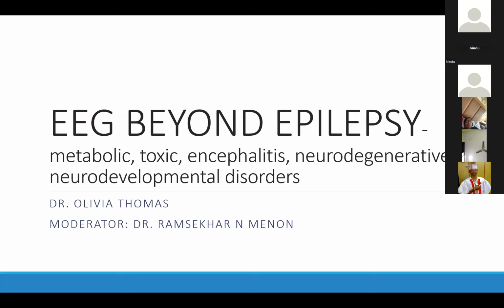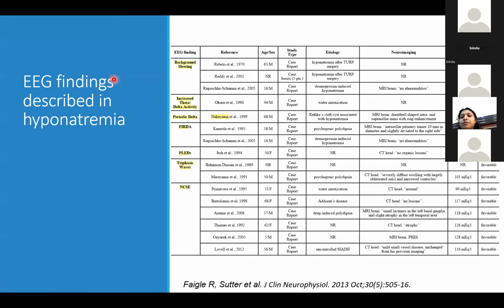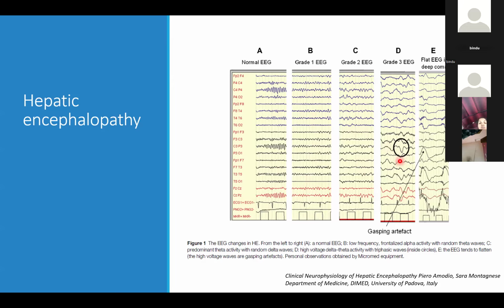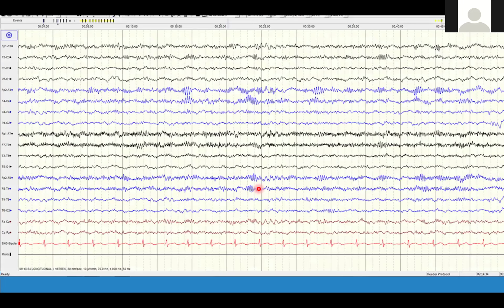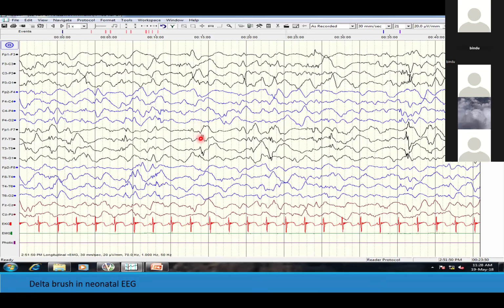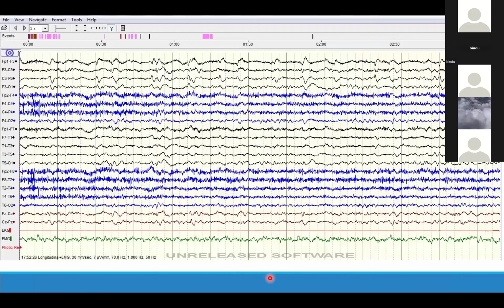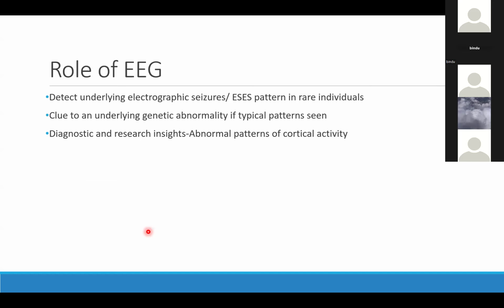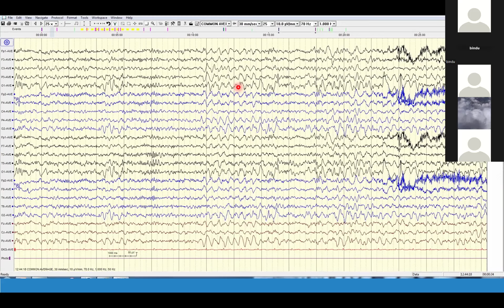EEG beyond epilepsy encephalitis, neurodegenerative, toxic metabolic andneurodevelopmental disorders